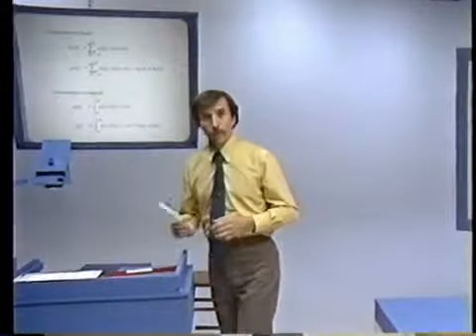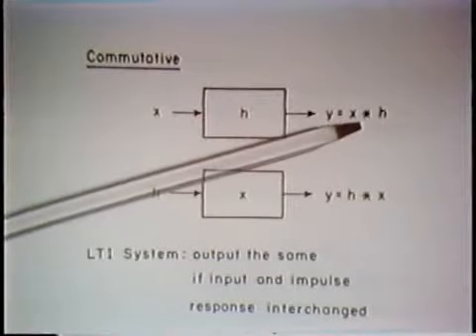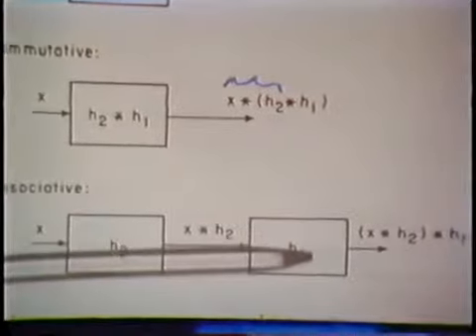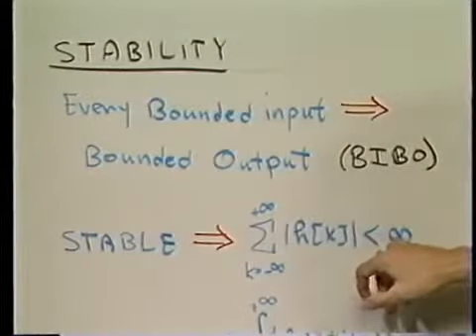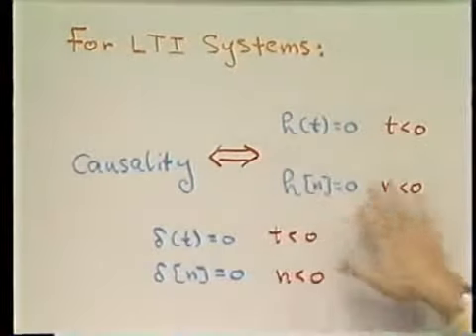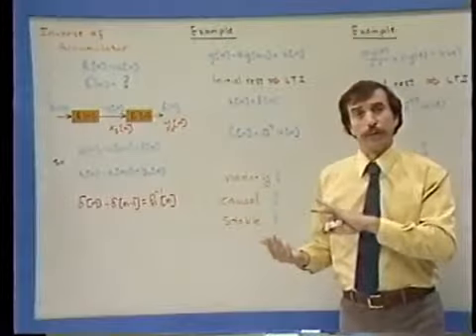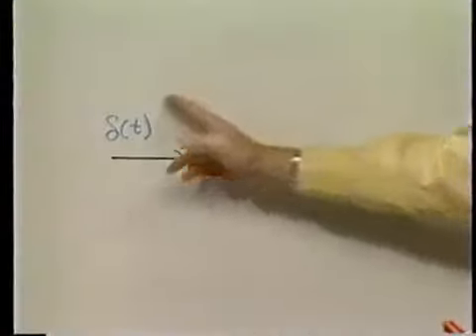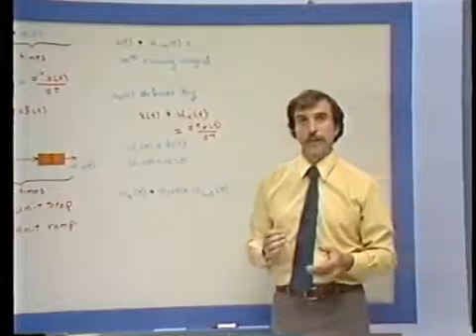Lecture 5 Properties of Linear Time Invariant Systems by MIT OpenCourseWare